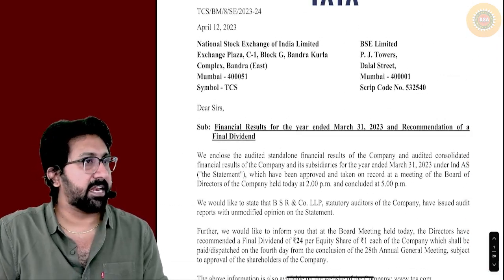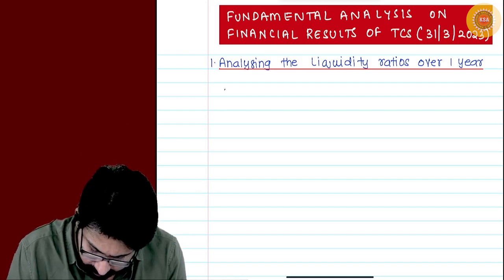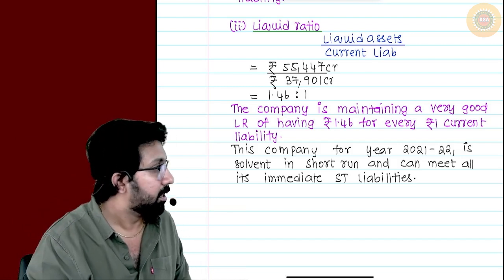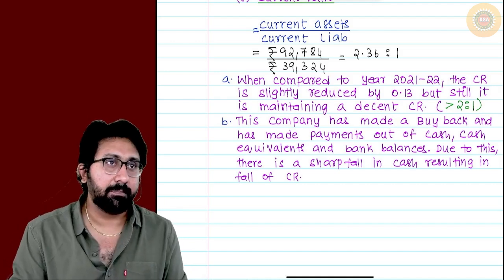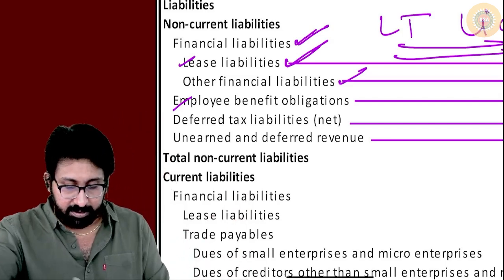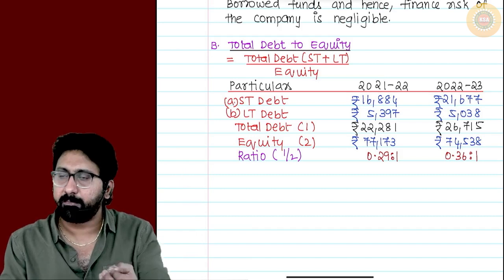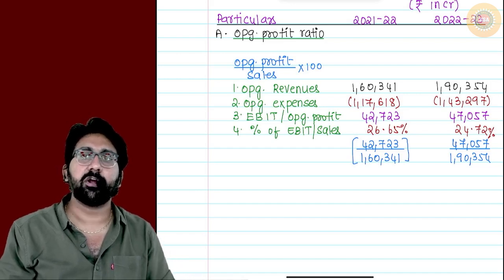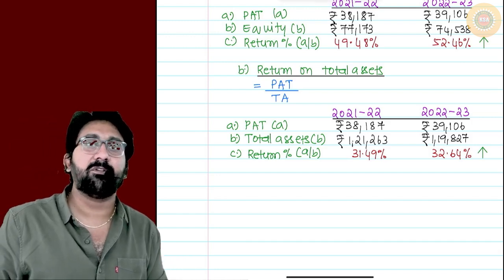ANALYSIS ON TCS FINANCIAL POSITION - RATIOS ANALYSIS